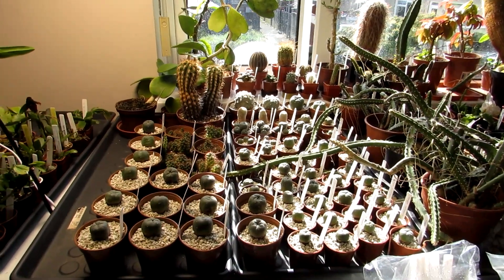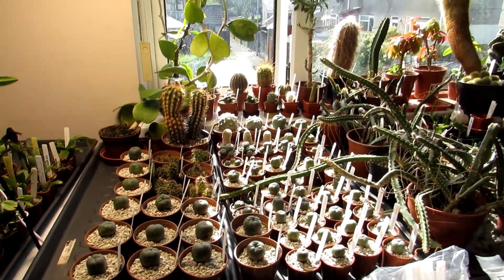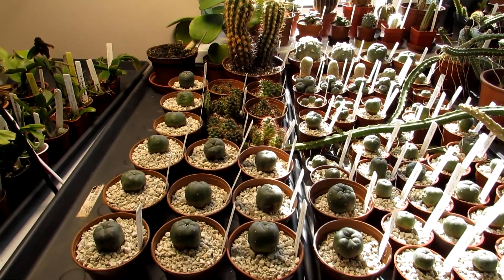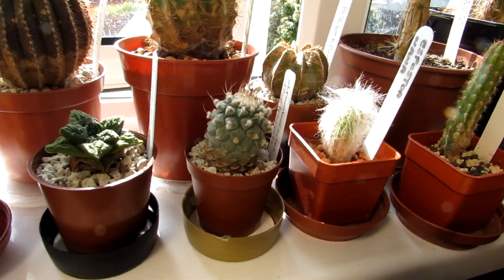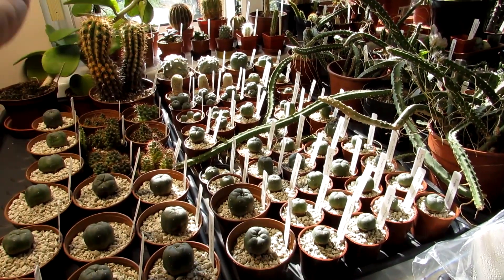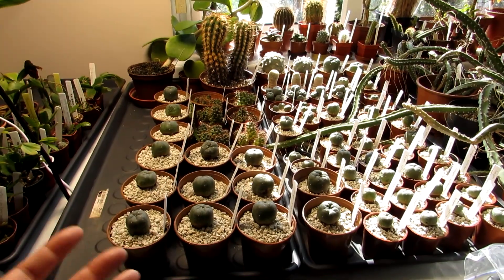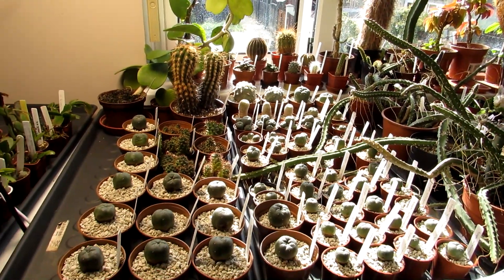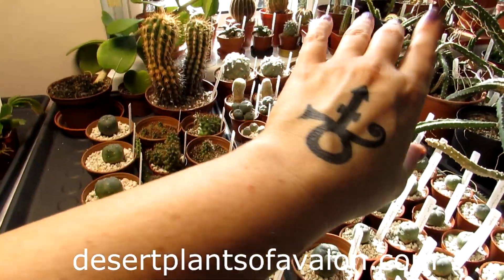Our new RARE Cactus Plants potted up & in the Grow Room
Our RARE Cactus Plants potted up & in the Grow Room.